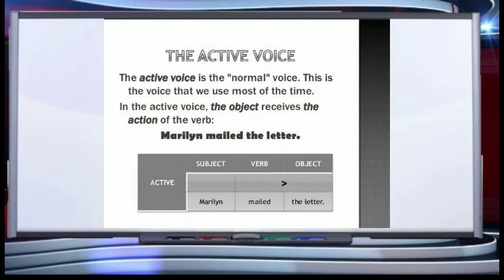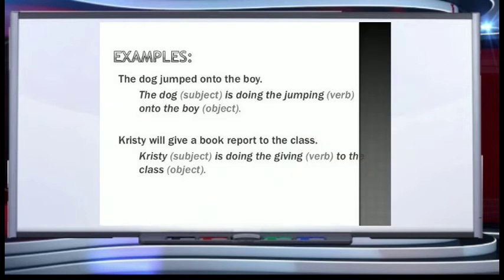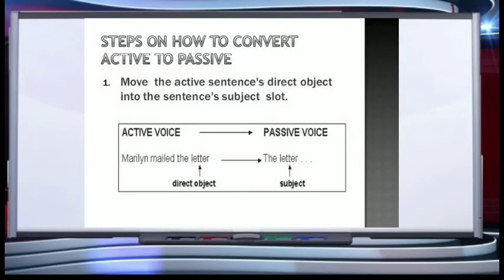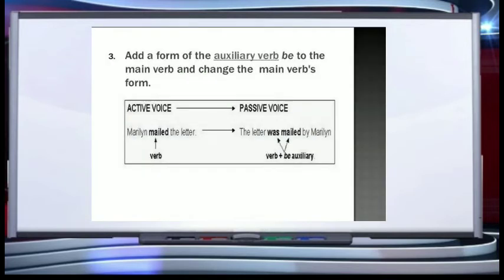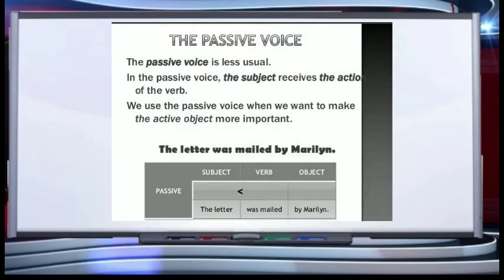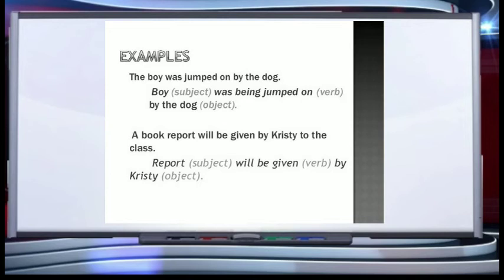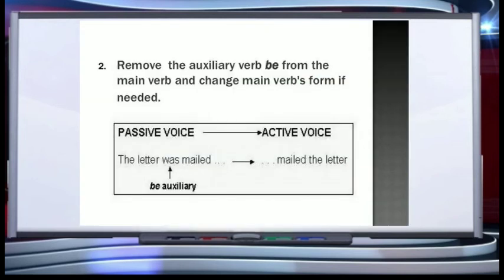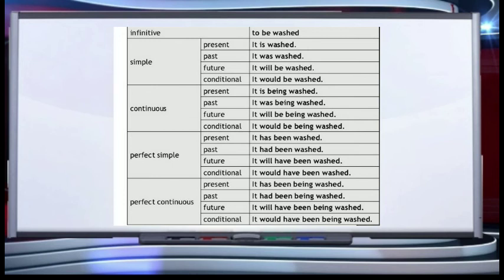Active and Passive Voice